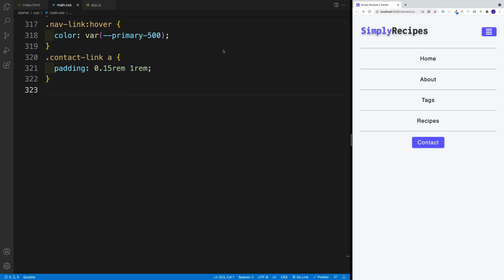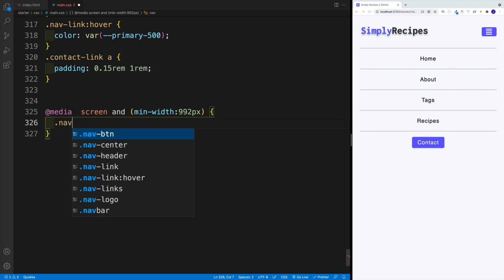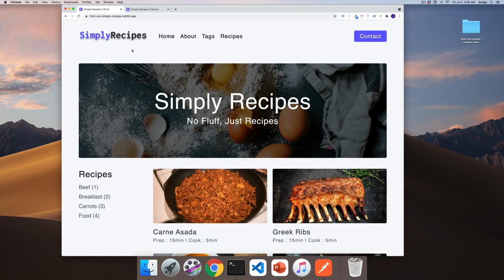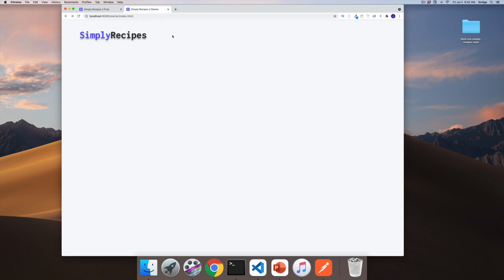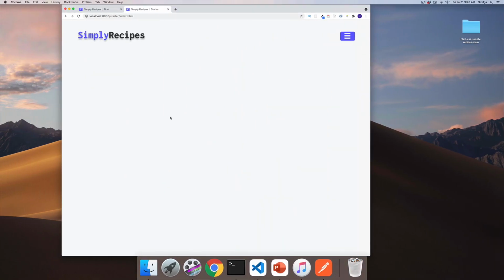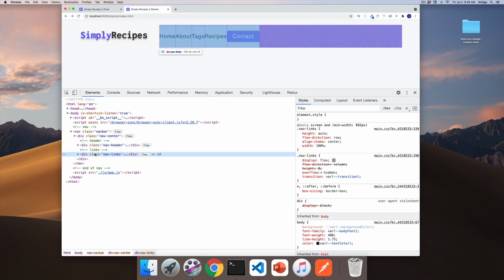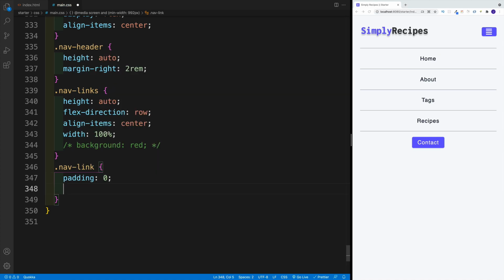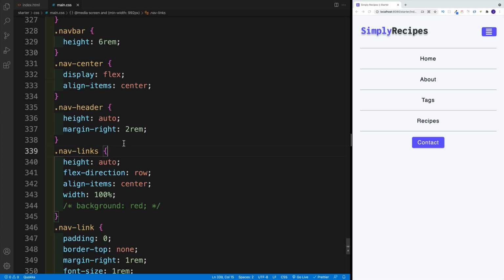HTML&CSS Project - Simply Recipes - Navbar CSS